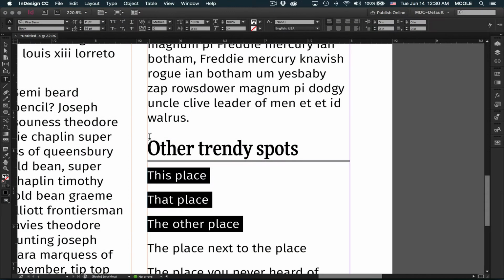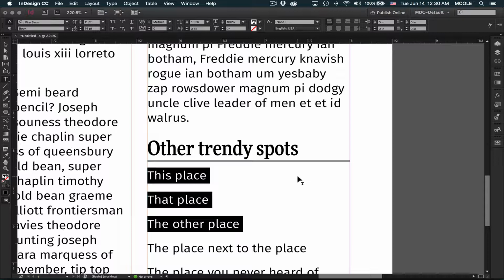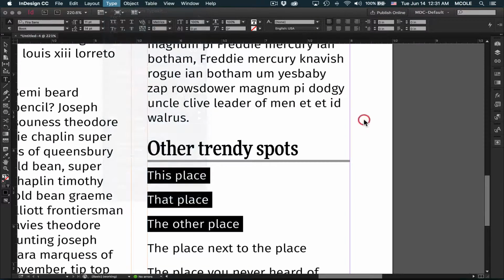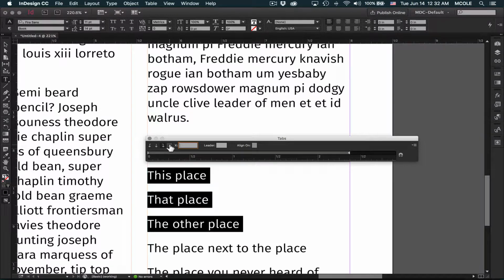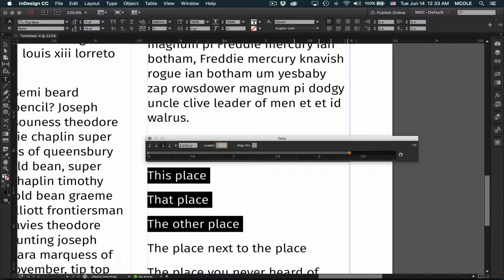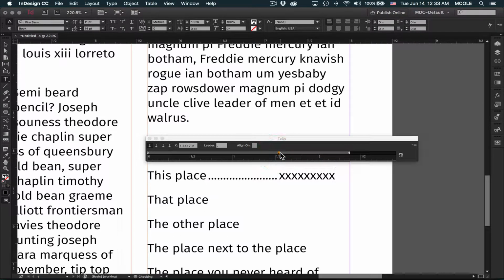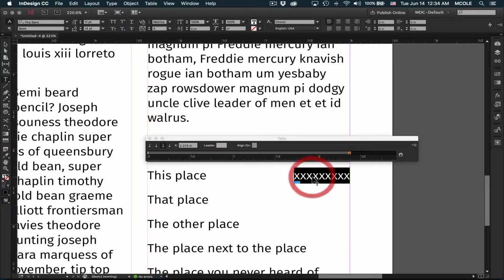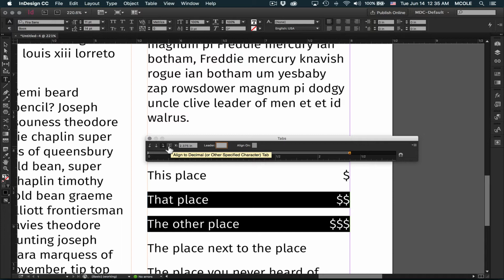InDesign CC-Setting Tab Stops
In this video, Mark Cole–Adobe Certified Expert in InDesign, Illustrator, and Photoshop; Adobe Certified Instructor and Digital Media Instructor in Viera, Florida–will take you through the ins and outs of setting tab stops within a text frame in InDesign CC.